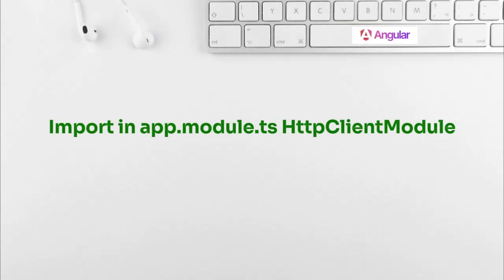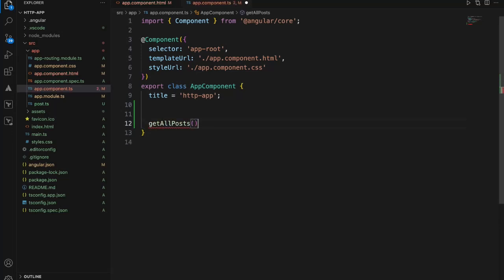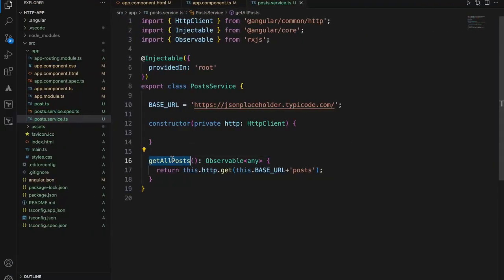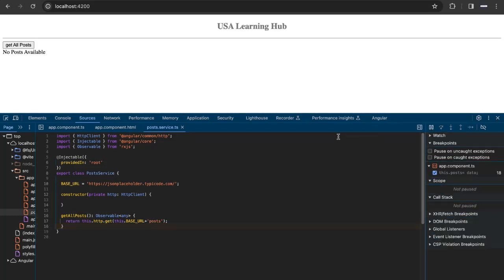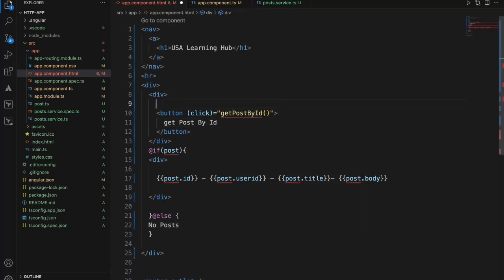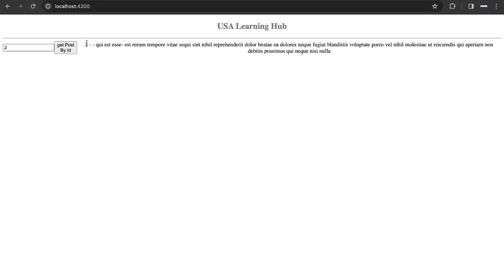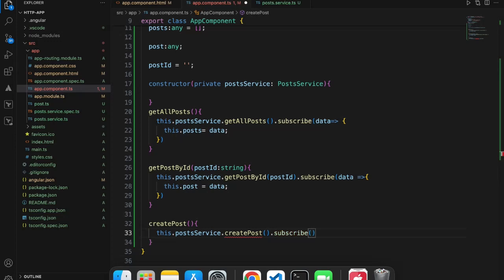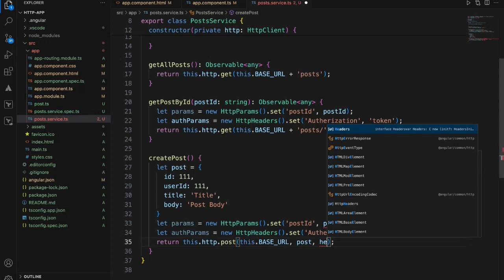Angular HTTPClient - The Complete Guide (2024)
Http Module Get Post Put Delete